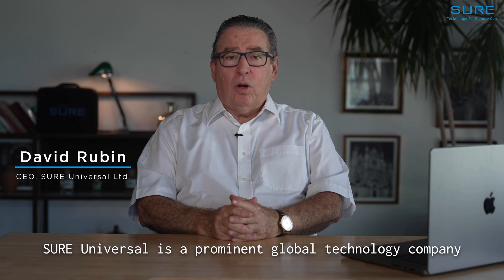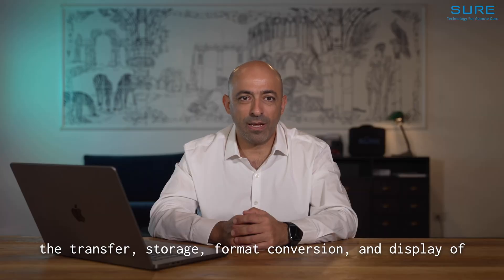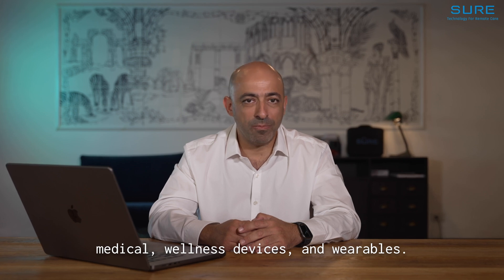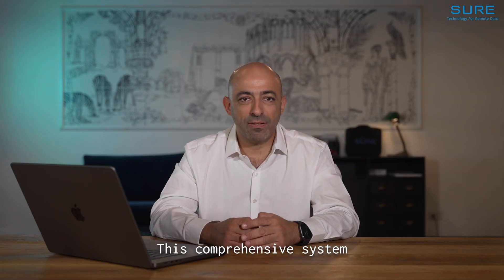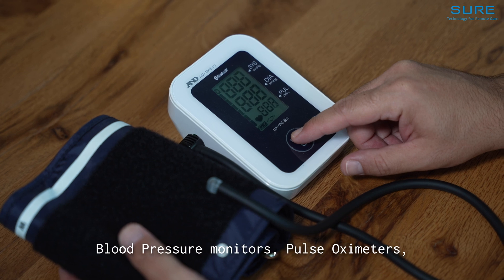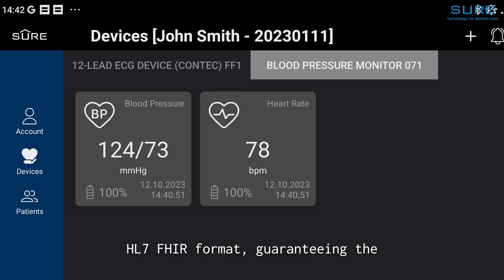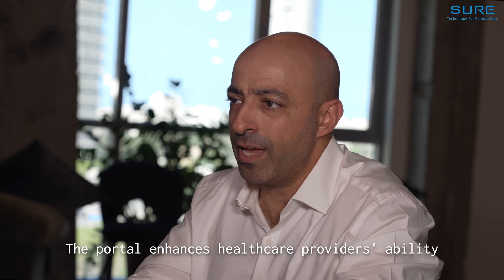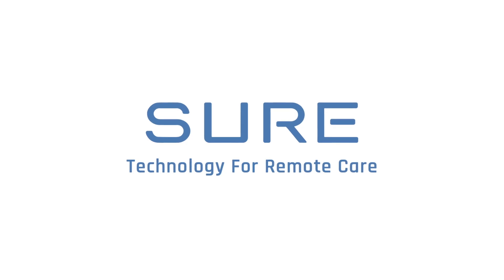SURE Care Platform for Connected Care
SURE Universal is a prominent global technology company headquartered in Israel, specializing in cutting-edge software solutions for connected care and Hospital-at-Home services.

The SURE Care Platform is a wireless software medical device data system designed to facilitate the transfer, storage, format conversion, and display of medical data and results gathered from patient monitoring devices.

Check our video to learn more, and feel free to Like!